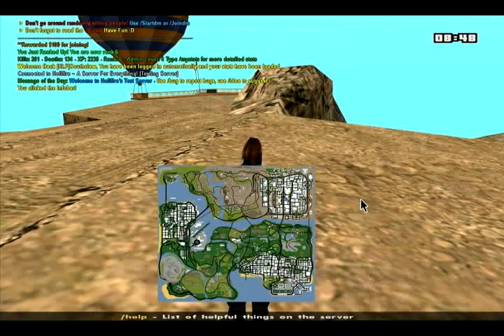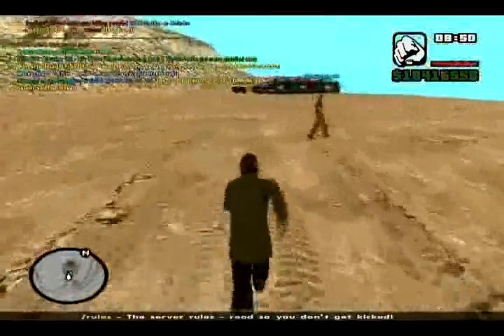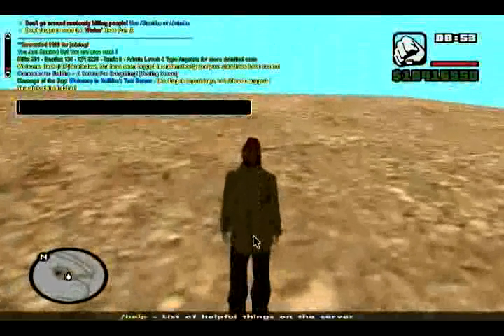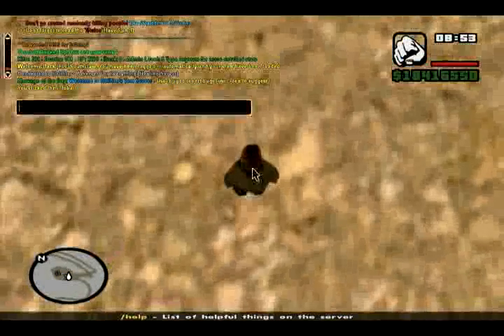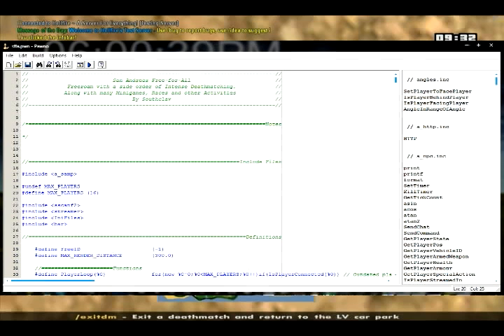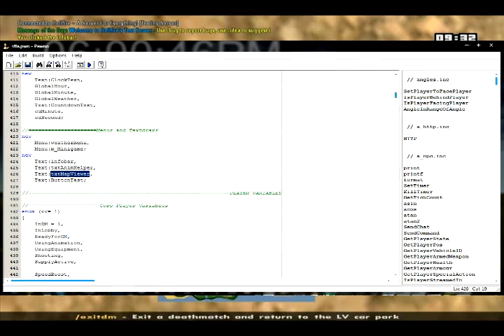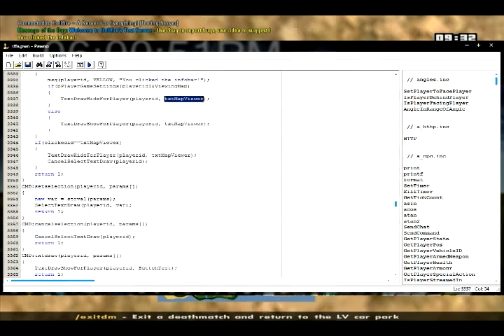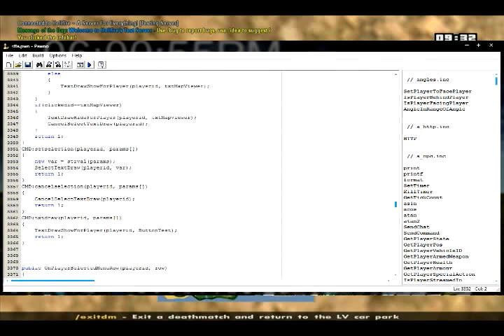[SA-MP] RC4 Textdraw Mouse Features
Short video commentary showing an example of the new SA:MP 0.3e RC4 TextDraw mouse features.

I update the code frequently, if you decide to use or contribute to it please let me know by sending me a private message, either here, on SA:MP Forums or my Twitter @SouthclawJK